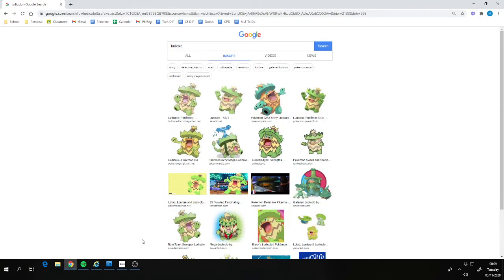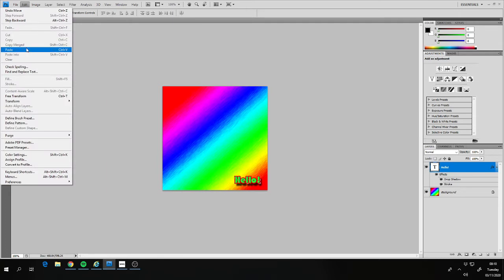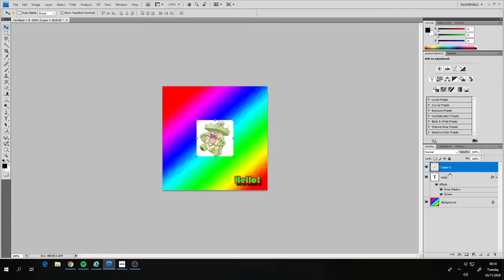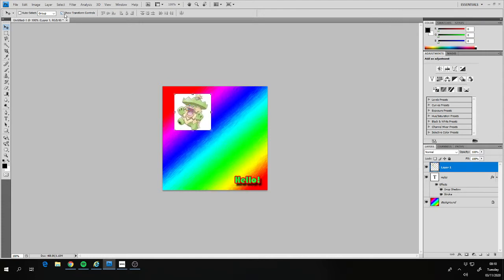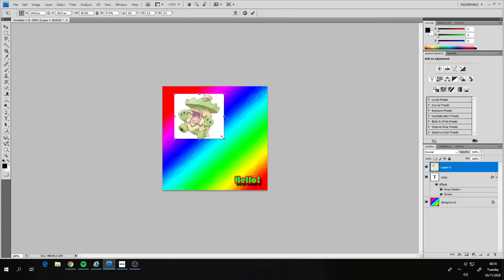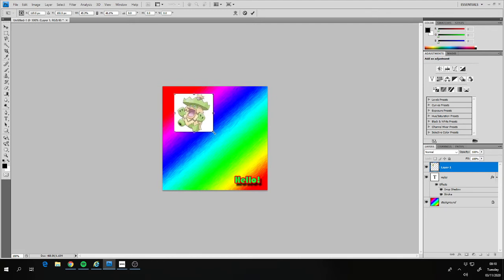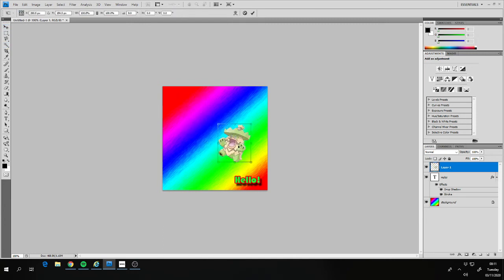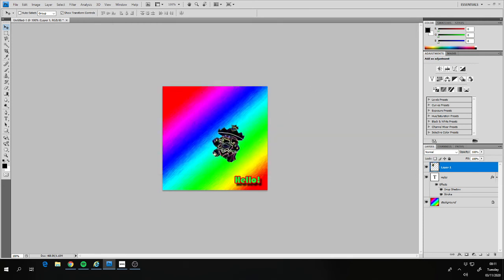Photoshop Part 2 - Adding and Editing Images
In this video we can see how to add an image to your Photoshop work and then edit it to remove the background, as well as some filters you can apply to it to change its appearance